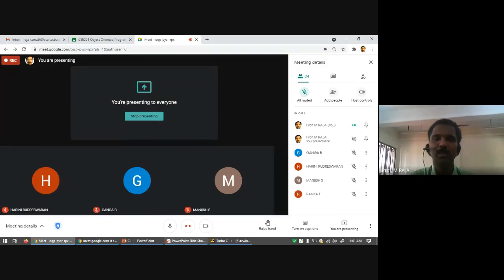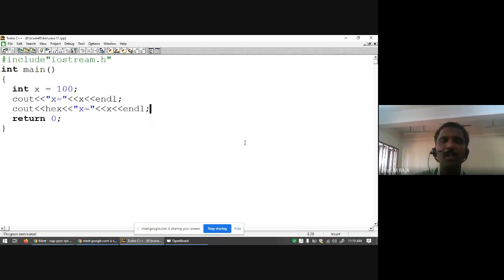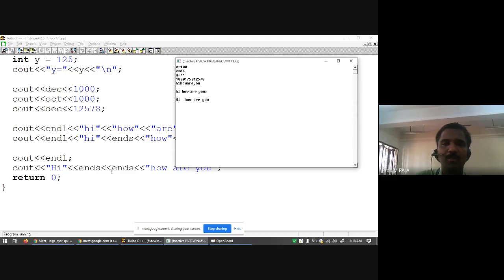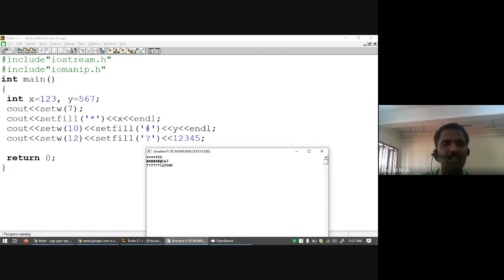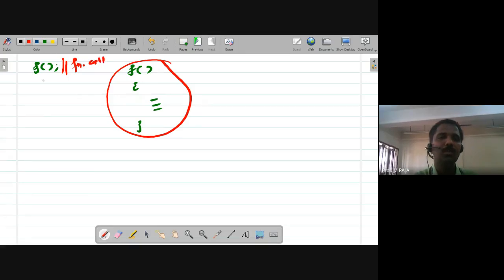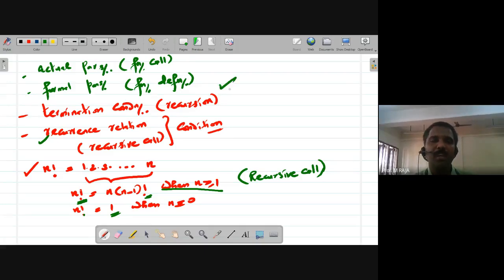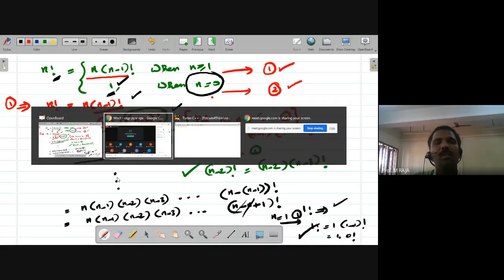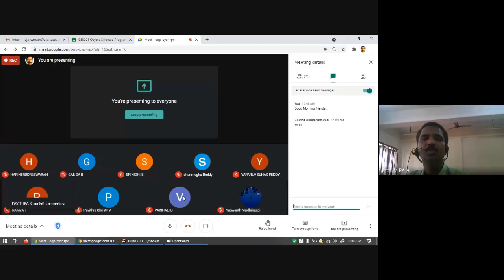C++ Lecture 9 Manipulators and Recursion